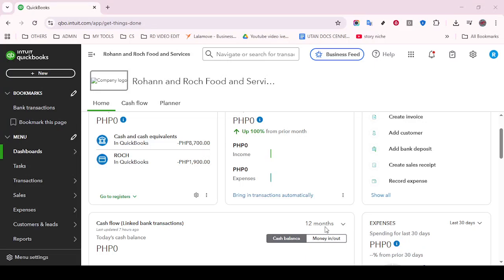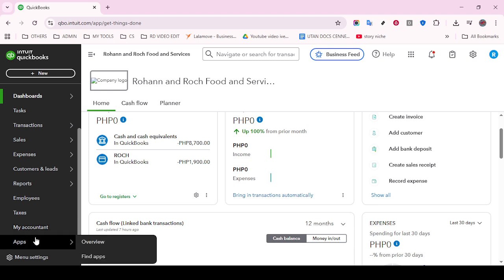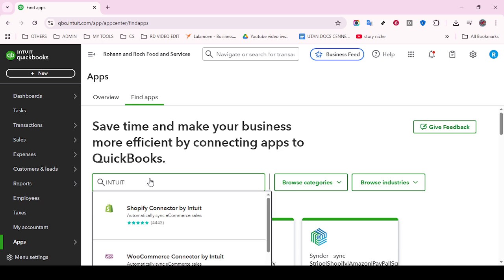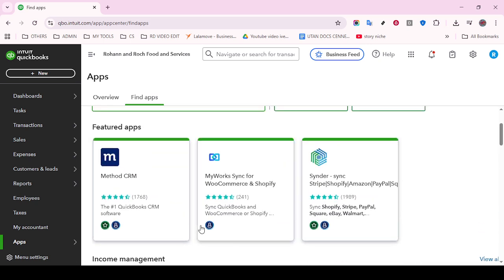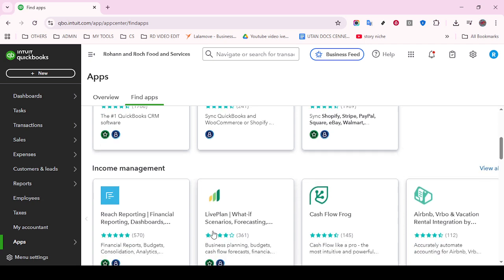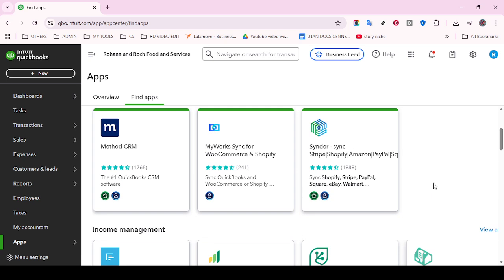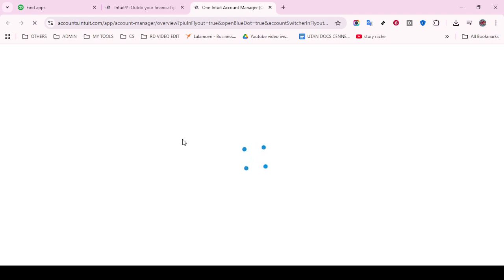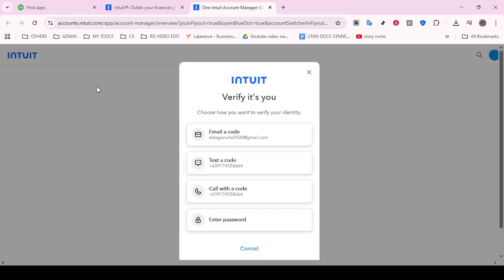How to Install Intuit QuickBooks Desktop Full 2025 Guide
Get your accounting software up and running quickly with this complete 2025 guide on how to install Intuit QuickBooks Desktop. Whether you're a small business owner, accountant, or bookkeeper, this step-by-step tutorial walks you through the entire installation process—from system requirements and downloading the software to activation and initial setup. Learn tips to avoid common installation errors and ensure a smooth start with QuickBooks Desktop. Start managing your finances efficiently by installing QuickBooks Desktop the right way today!